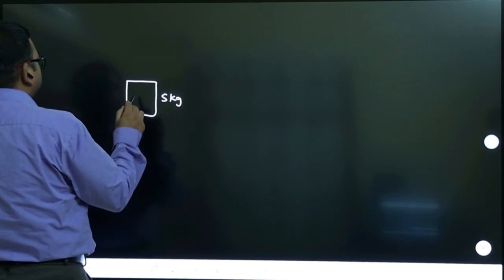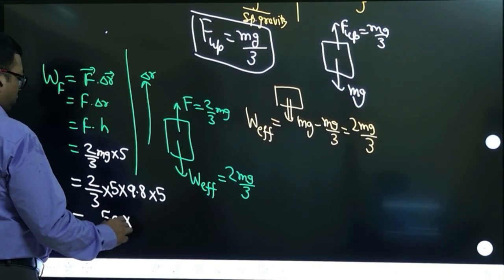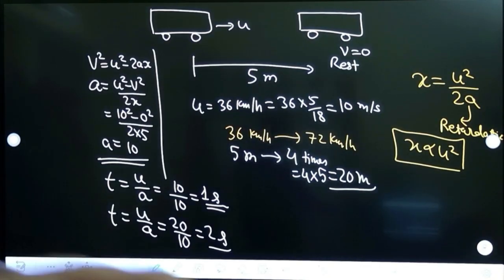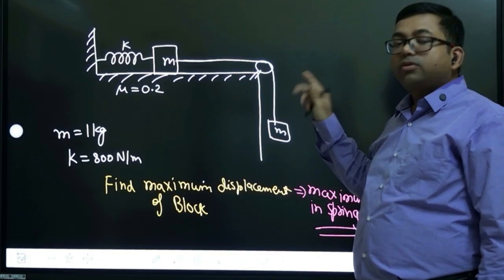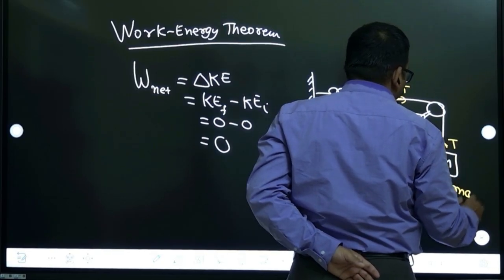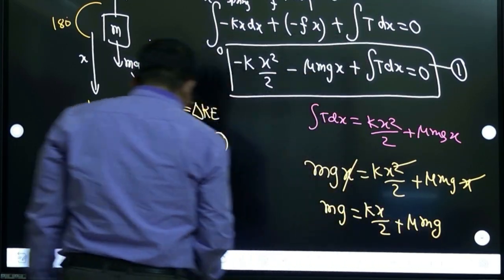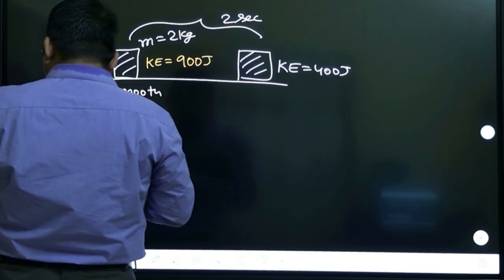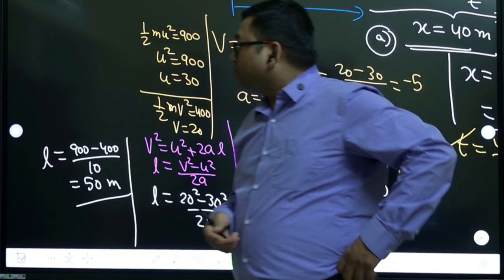Work, Energy Power - Advanced Problem Solving - NEEV 1.0 @ EduMind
In this class, Shankar Sir discusses the some quality problems on work, energy and power.